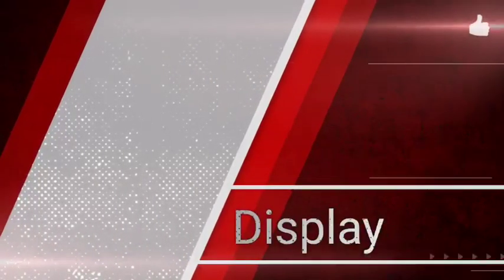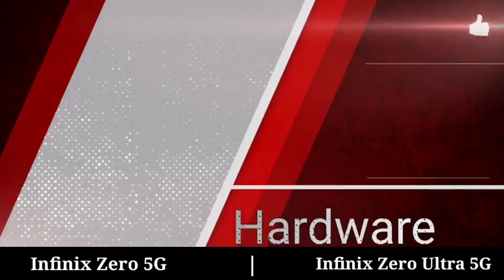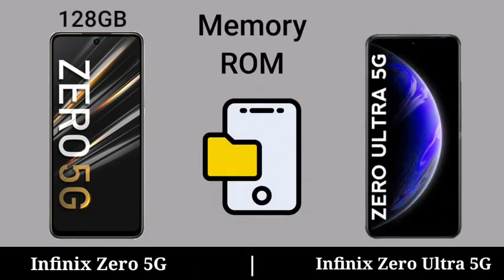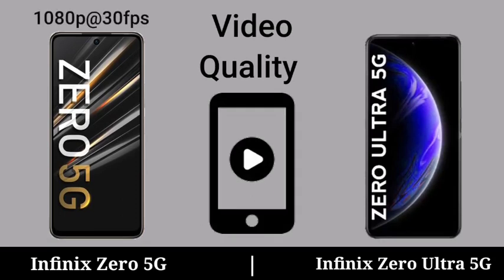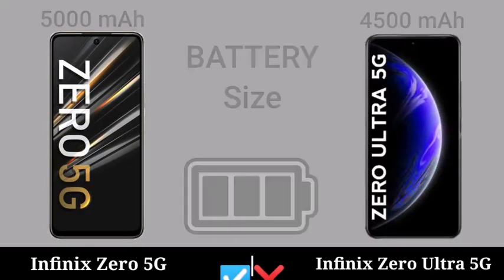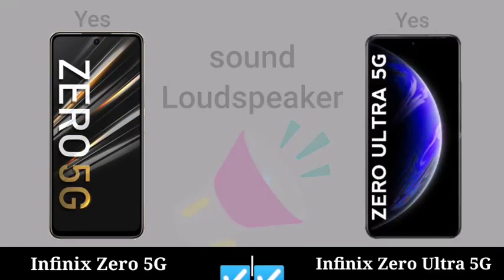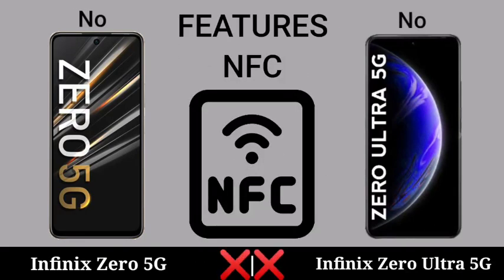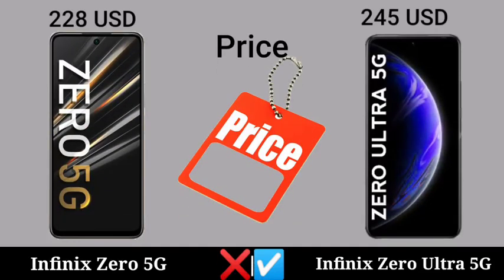Infinix Zero 5G vs Infinix Zero Ultra 5G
comparison of Infinix Zero 5G vs Infinix Zero Ultra 5G || Infinix Zero Ultra 5G vs Infinix Zero 5G mobile phone review video